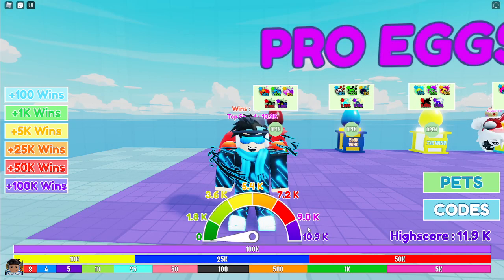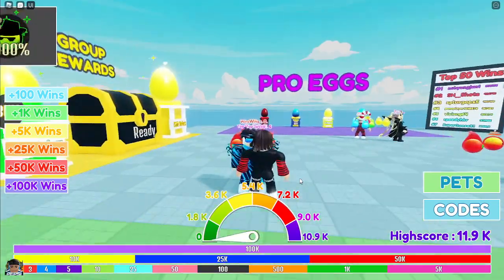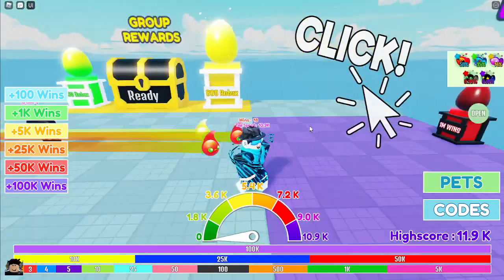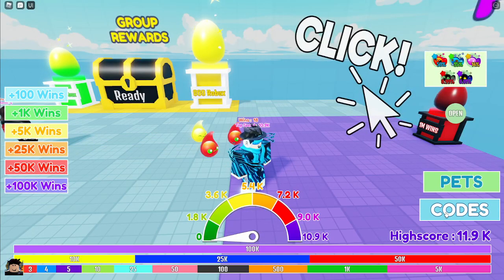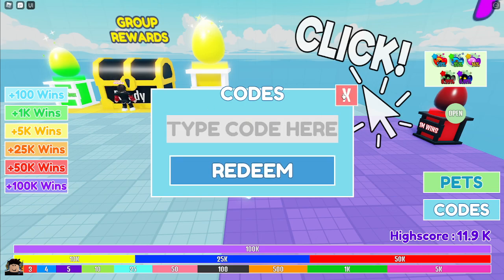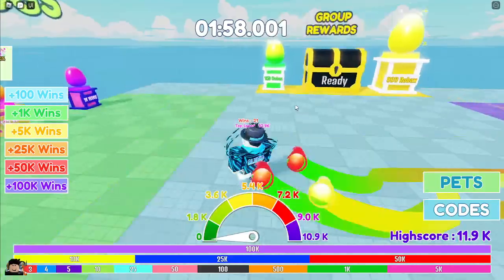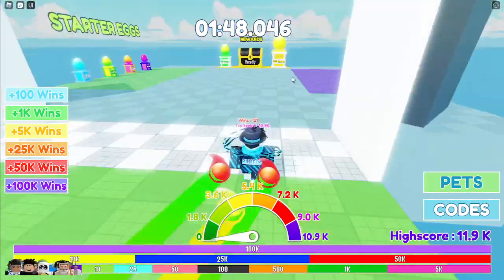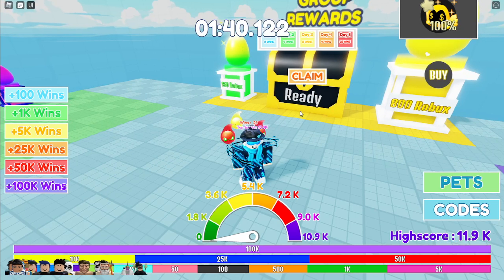ALL NEW SECRET *UPDATE 2* CODES IN RACE CLICKER! (FREE WINS!) - ROBLOX RACE CLICKER CODES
Codes: NewUpdate     LetsGo5KLikes     ThanksFor5MillionsVisits